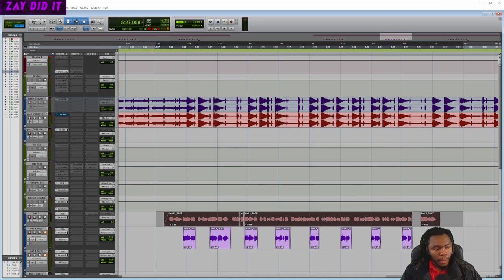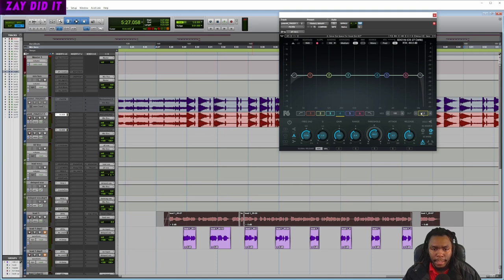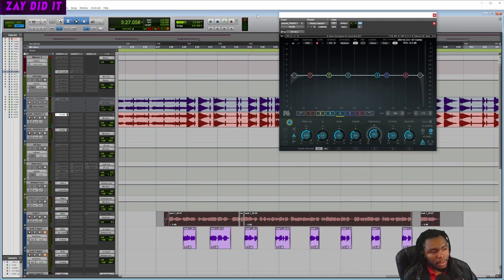This Is How You Fit Vocals In A 2 Track Beat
Hey there, folks! 🎤 Ever wondered how to take your vocals and make 'em fit in a 2-track beat? Well, you're in the right place. In this tutorial, I'm gonna show you a simple trick for fitting your voice into a beat without losing that natural vibe.

🎶  Suitable for any genre: Whether you're into hip-hop, R&B, or something in between, these tips got you covered. No need to stress about genres – let's keep it easy.